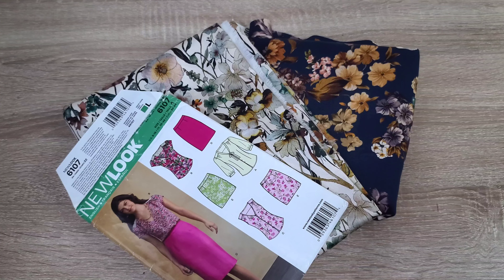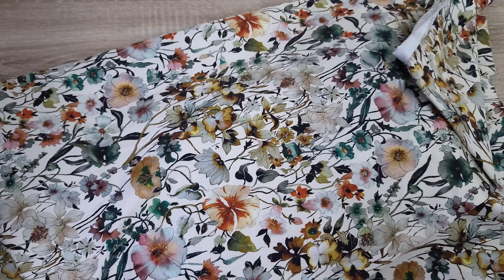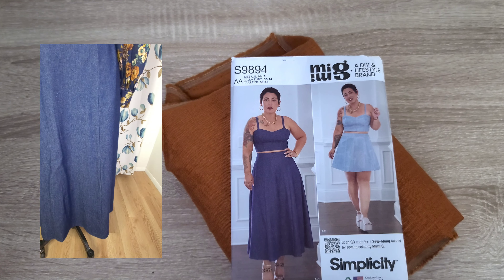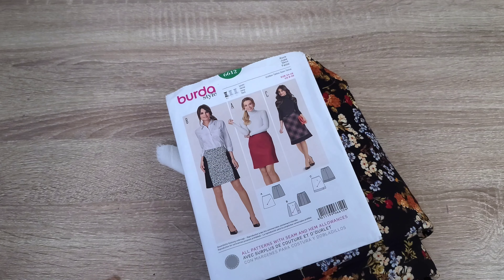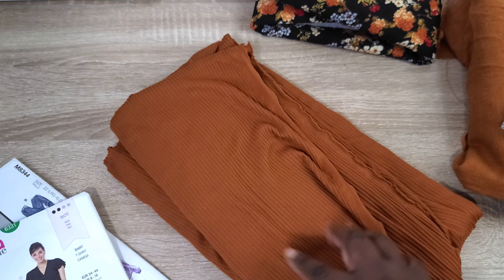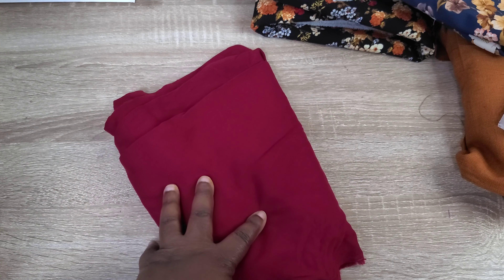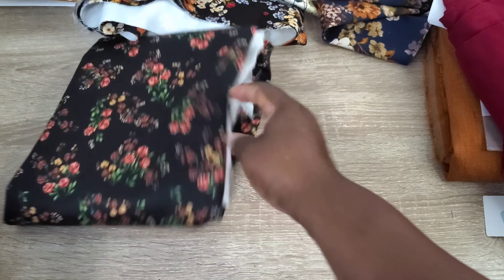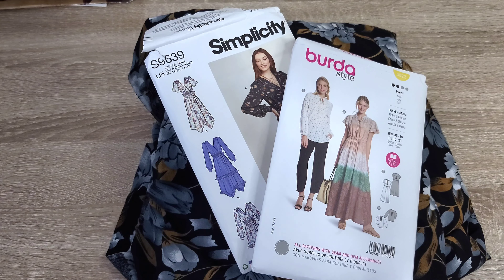Early Fall Sewing Plans | What I'm Sewing in August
Early Fall Sewing Plans are in! I'm excited to get started on Fall 2024 sewing. It's my favorite time of year, and I can't wait to share my ideas with you!